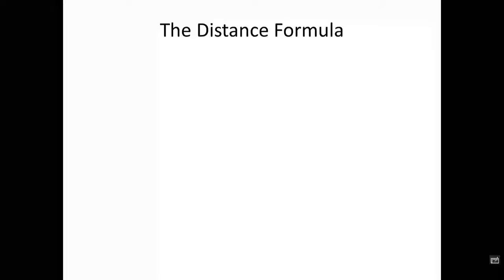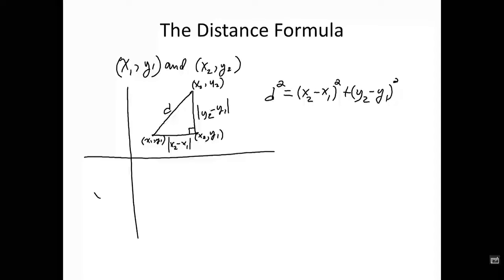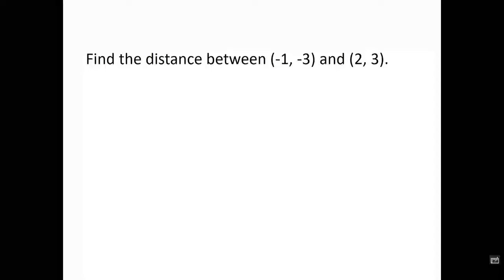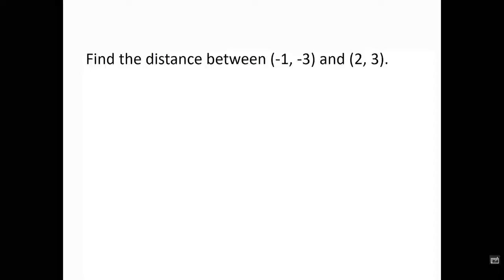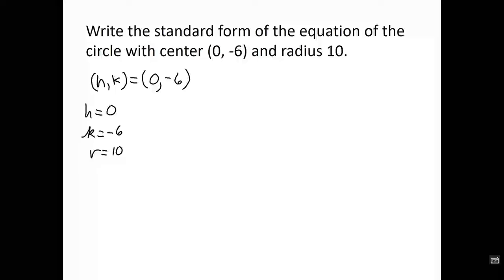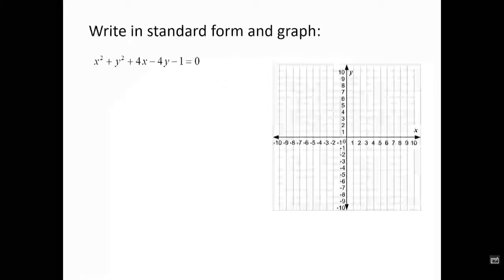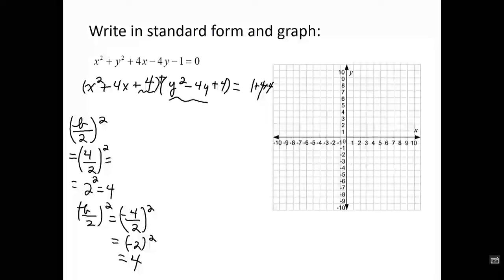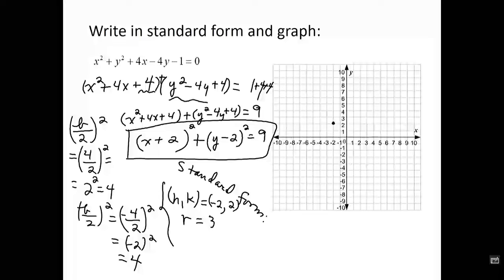Chapter 1: Section 1.9 - Distance and Midpoint Circles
Professor Lucille Croom
Hunter College